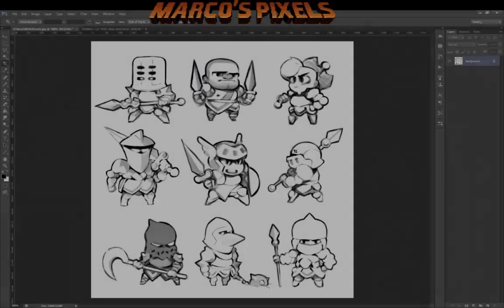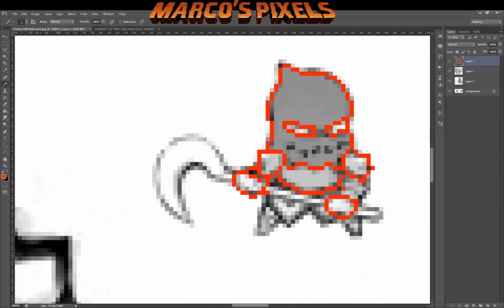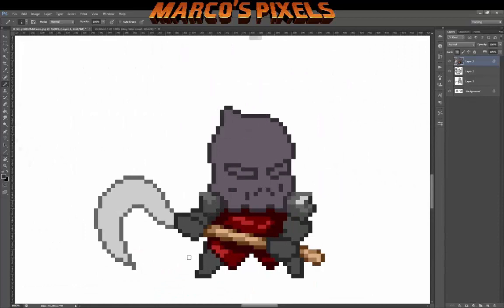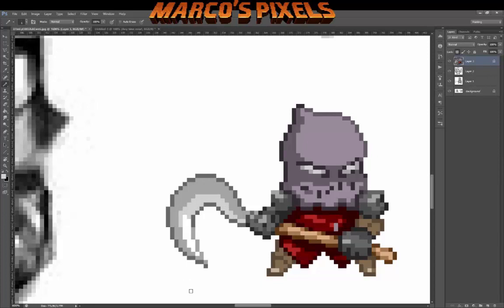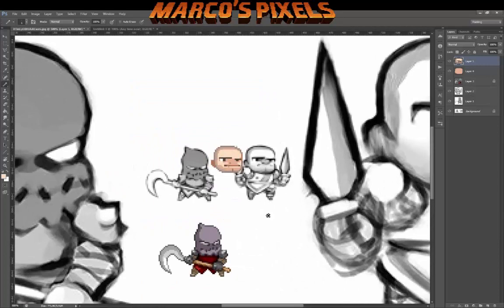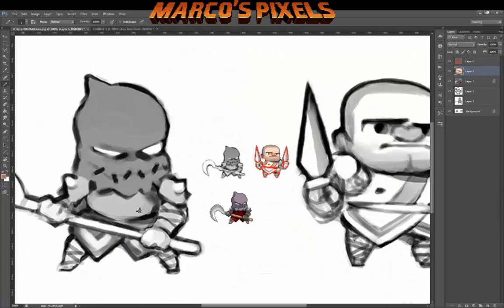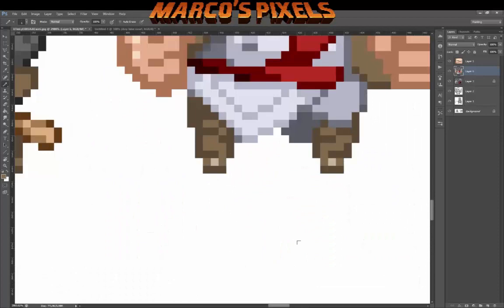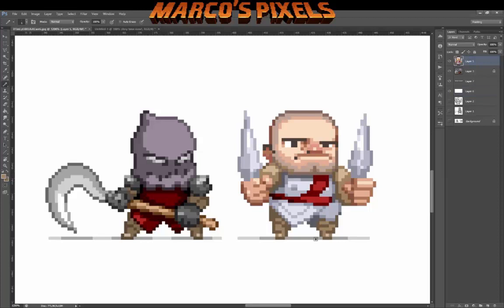Pixelart characters from concept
This is a stream of a process of taking concepts from another artist, in this case, the always awesome Fellipe Martins, and turning them into pixel art version.
was done over an hour long stream.